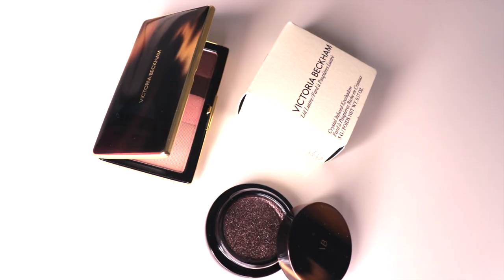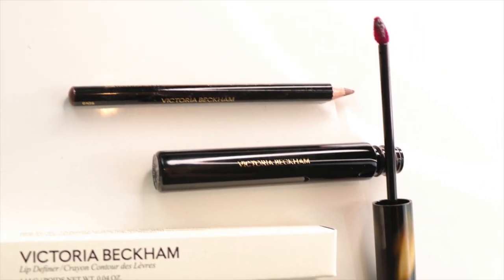BEST SKINCARE/BEAUTY BUYS OF 2019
MY RUN DOWN OF THE BEST NEW SKIN CARE AND BEAUTY LAUNCHES OF 2019.

This video is much requested and I hope I haven't left any must haves off the list, and so here is my run down of the best new skincare launches of this past year, new brands, new products  in skincare, the key makeup brand launches and finally a fragrance disruptor.

THEY ARE

• Please note that this contains affiliate links - this means that I receive a small percentage of the revenue made from purchasing products through that link, it does not affect the price of the product to you, it simply means I can continue making these videos. If you find the products cheaper anywhere else please buy them there and also tell my followers in the comments below, so that everyone can save money.